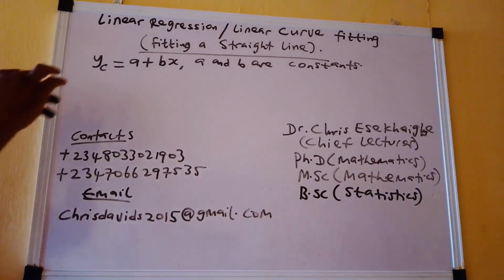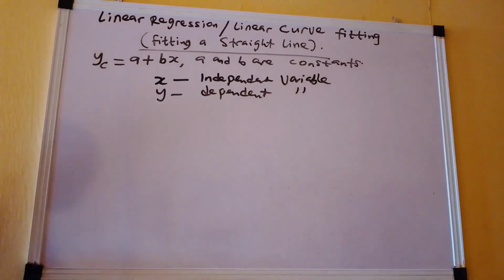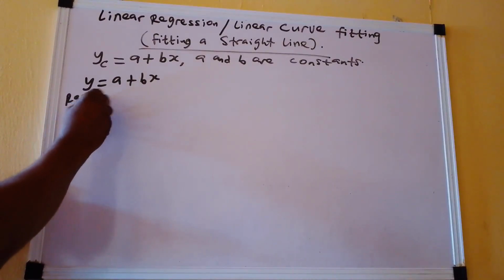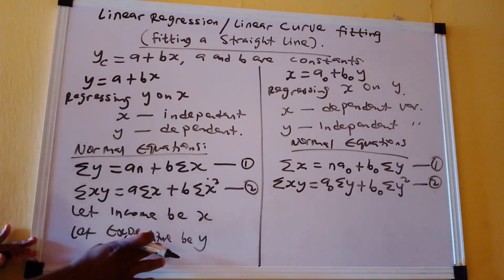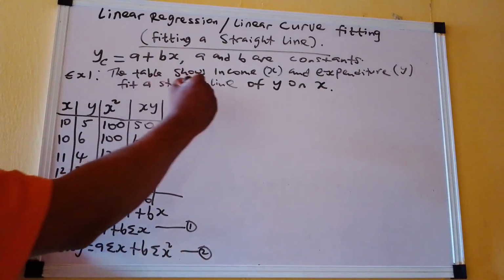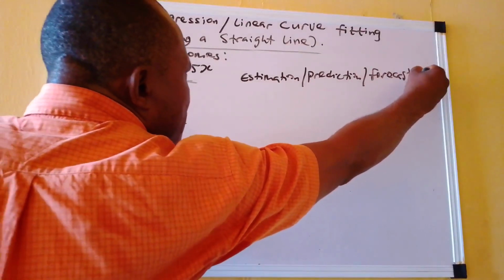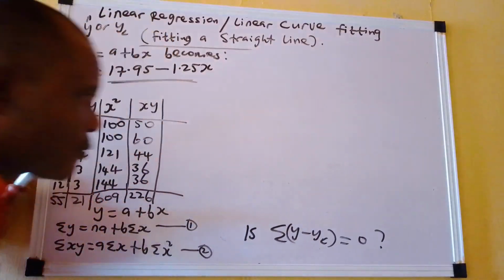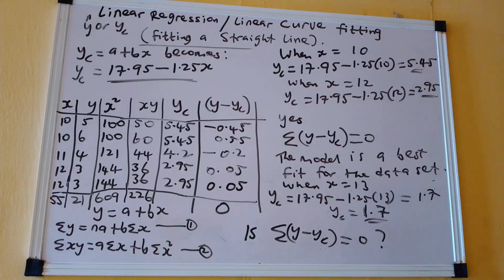Linear Regression Analysis, Linear Curve Fitting and Straight Line Fitting: An Analytical Approach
The strong relationship between linear regression analysis, linear curve fitting and fitting a straight line is established in this video.
The estimation, predictive and forecasting nature of the topic is analyzed and the conclusion revealed how strongly related they are.

Numerical Analysis and Statistics share a great bond in many areas, and this has been proven in this video.